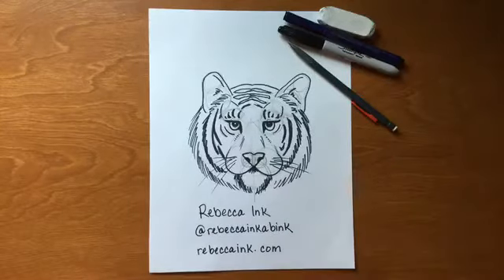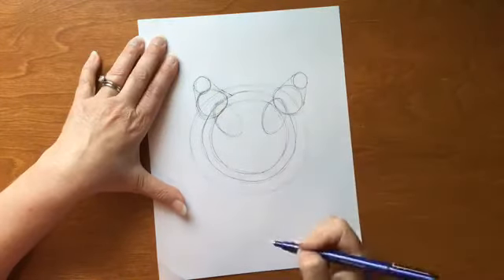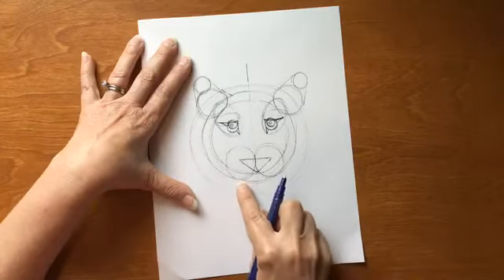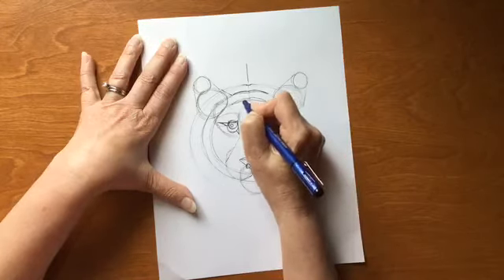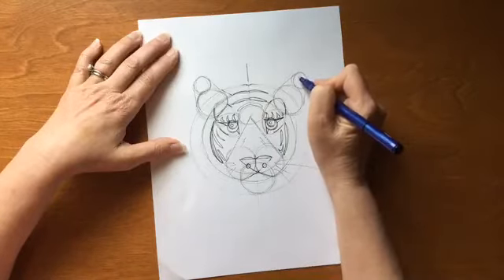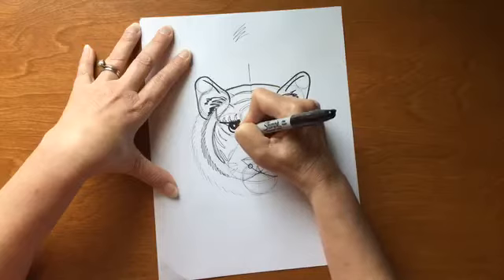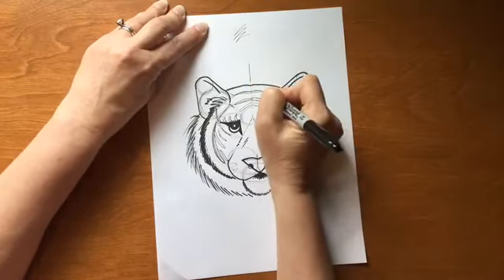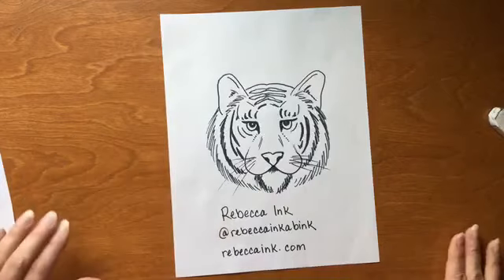How to Draw A Realistic Tiger - Beginner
Follow along and Rebecca from Rebecca Ink will walk you through your drawing step by step. Using simple shapes you will create a tiger! Anyone can do it! Any age can do it! You can too!